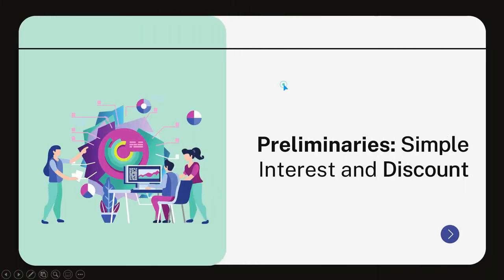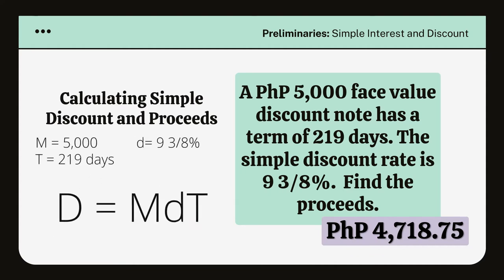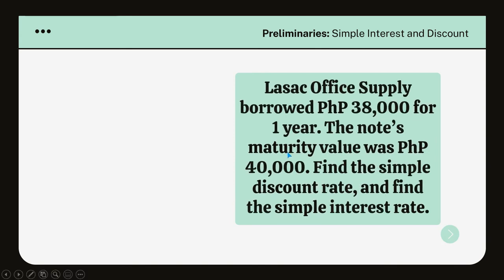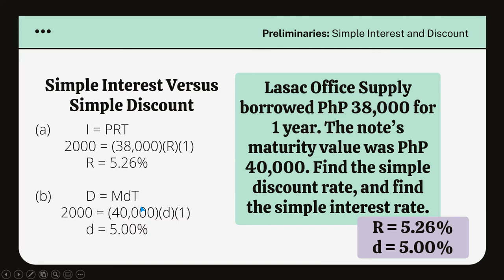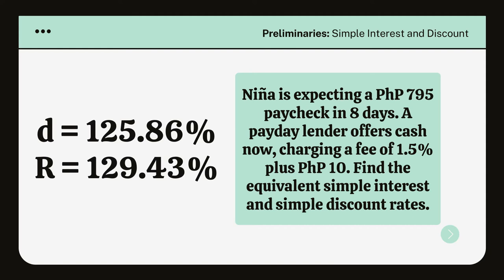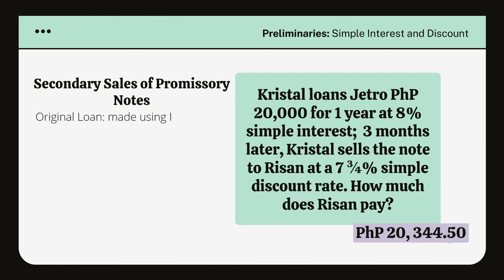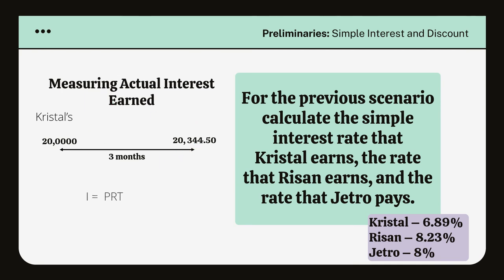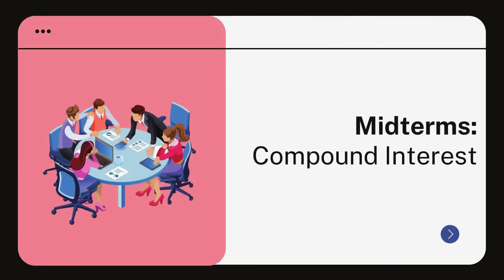Math 10: Mathematics of Investment | Prelims Part 2 | Simple Discount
The second installment of the 4-Part Video Lesson for the course, Mathematics of Investment.